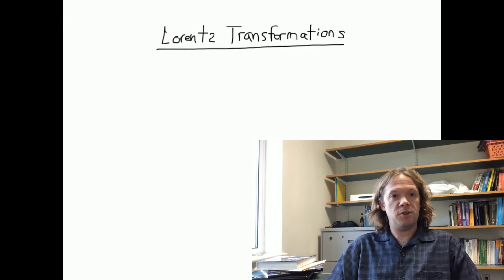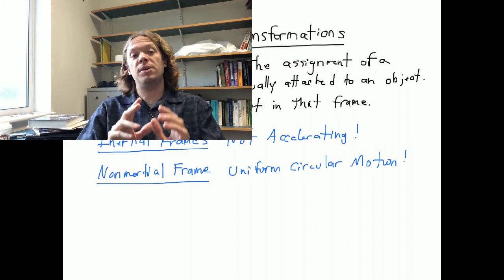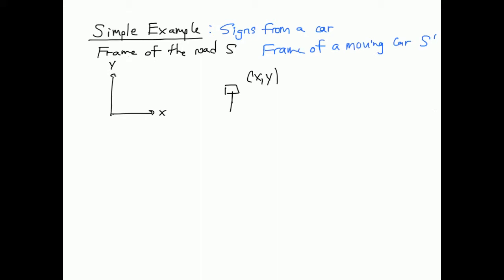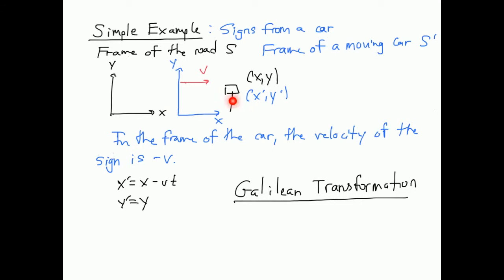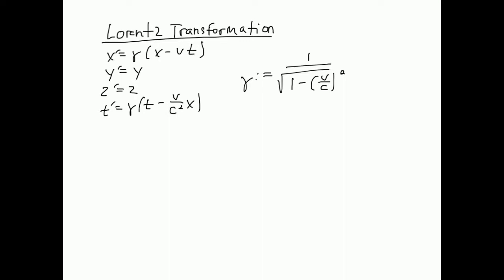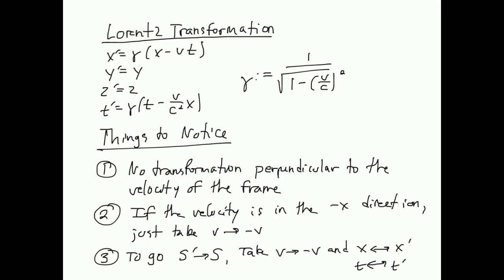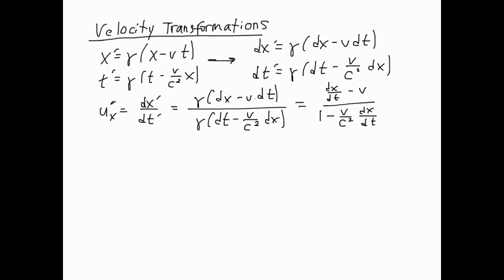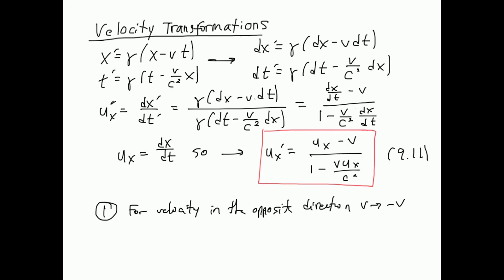Lorentz Transformations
Some details about frames of reference and Lorentz transformations.